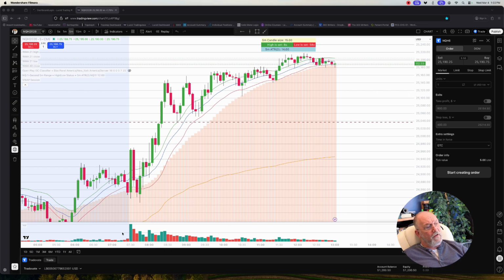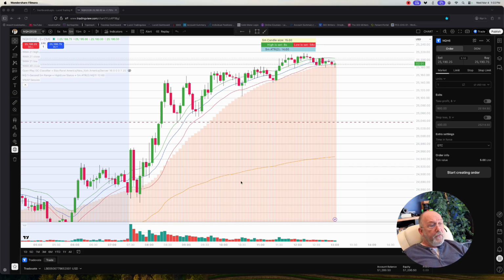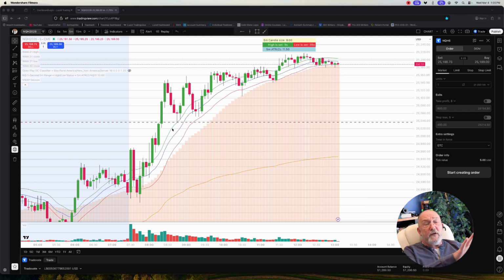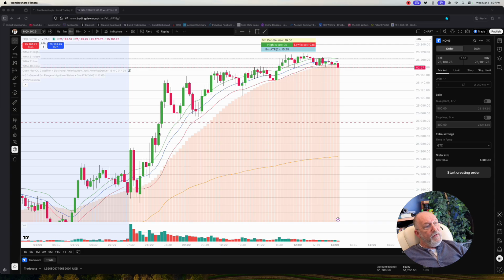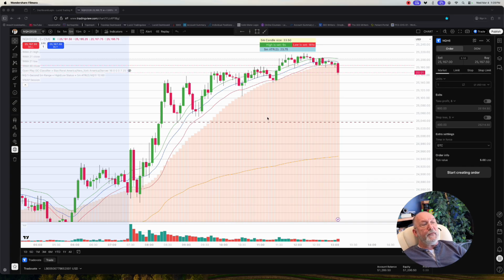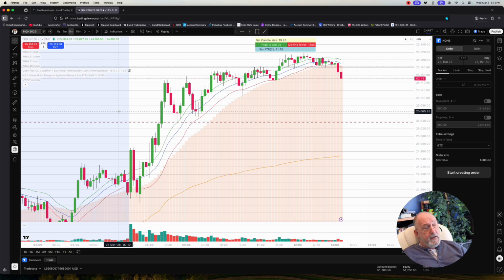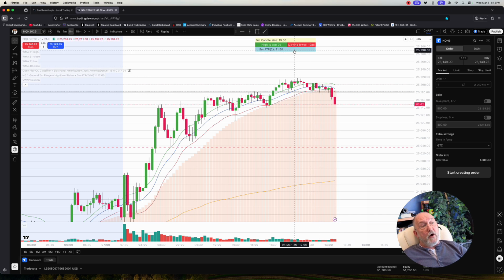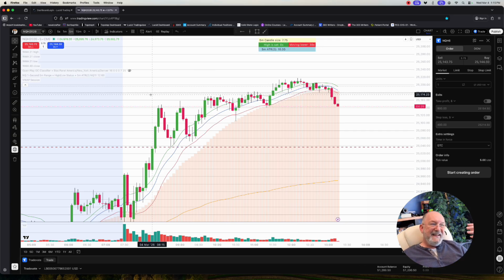TAKE THREE Best Indicators for Day Trading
Ok, I've verified the audio workes, for the whole video :-)

These are currently the indicators I use every day as an intraday NQ scalper.